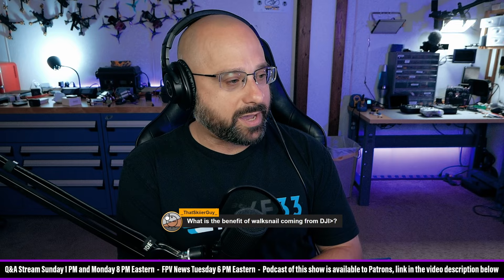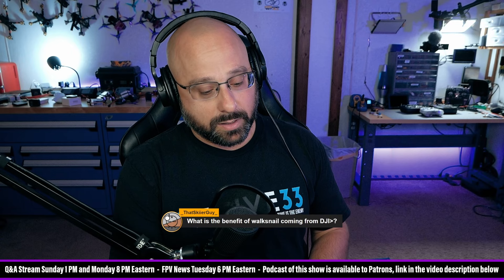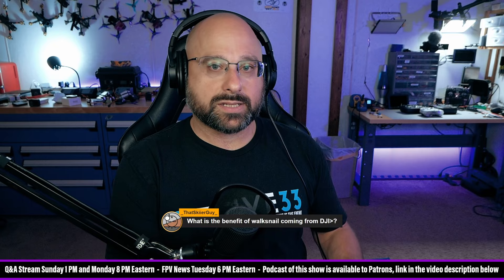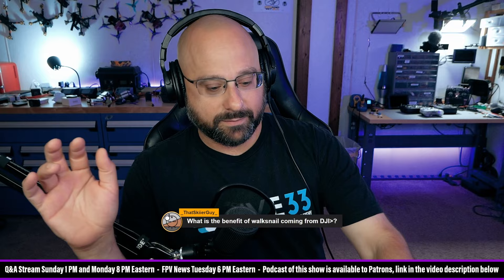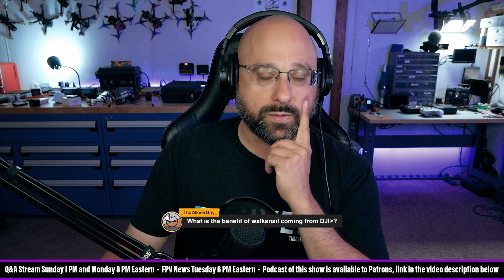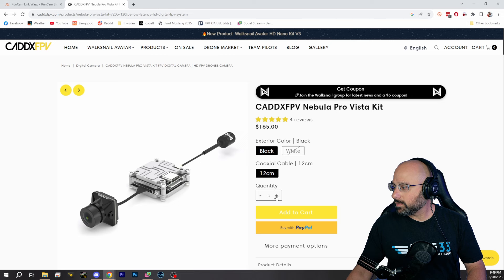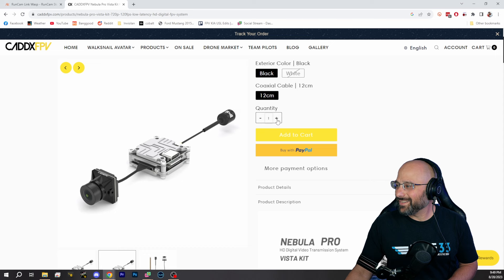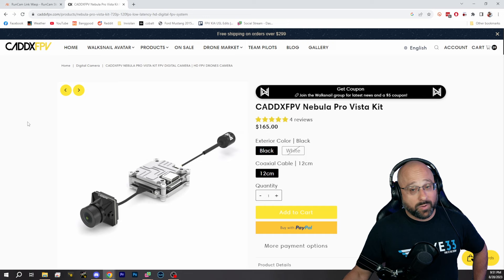Will Bardwell Switch To Walksnail From DJI? - FPV Stream Questions